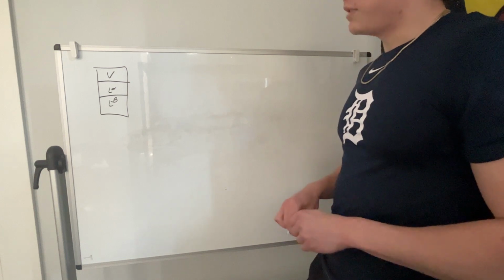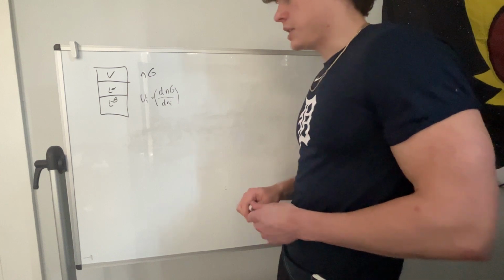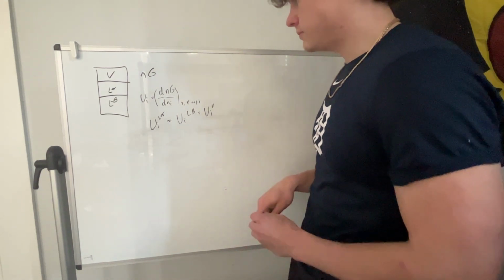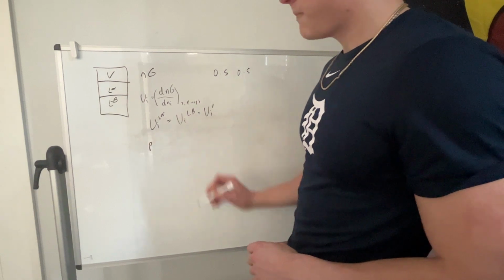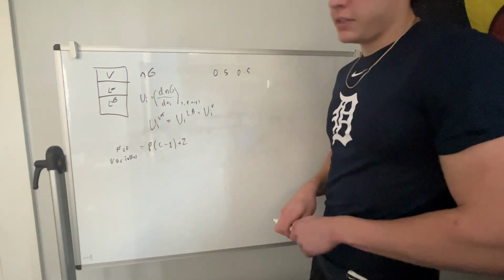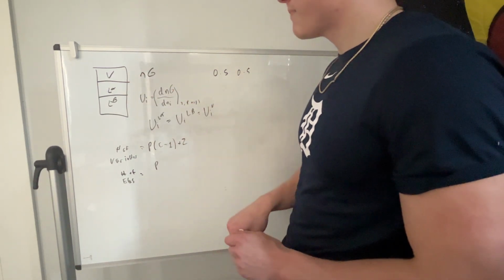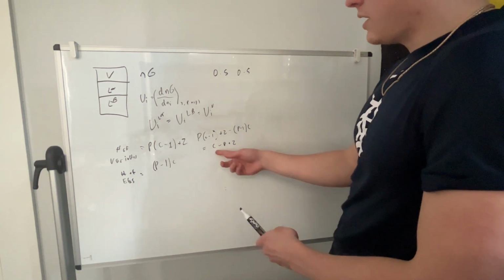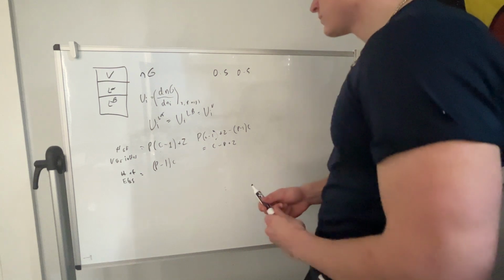HW 5 Part A - Brandon Bowe